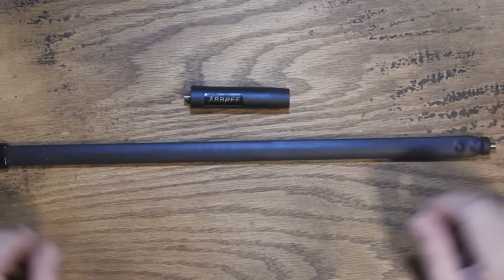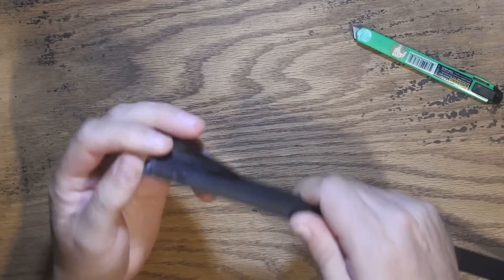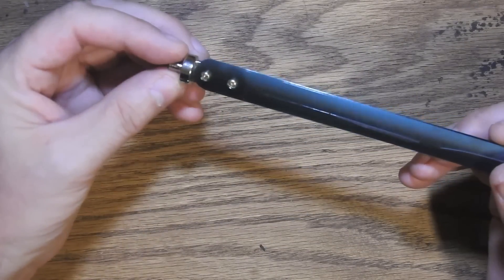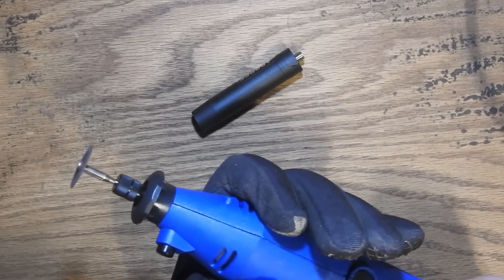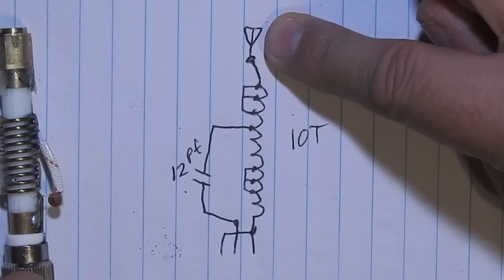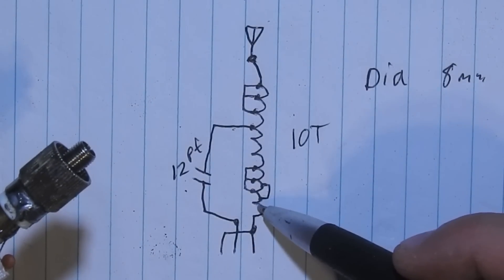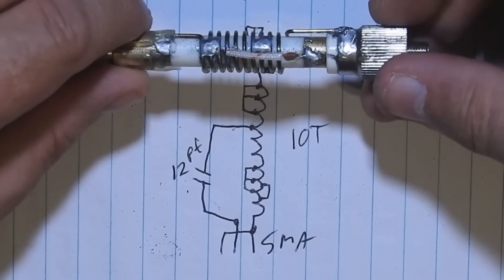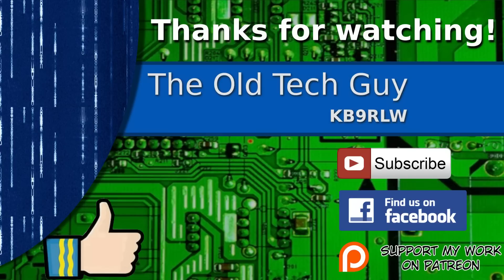Ham Radio - Tear down of the ABBREE tactical VHF/UHF antenna.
Several comments on the previous video asked me to tear it down, so here we go.

This is a link to the particular antenna I purchased.  If you bought one from another supplier, it may not be made the same.